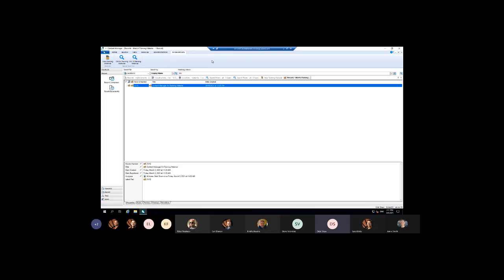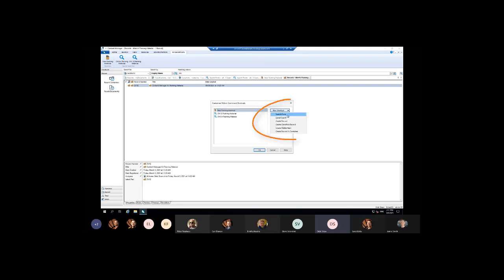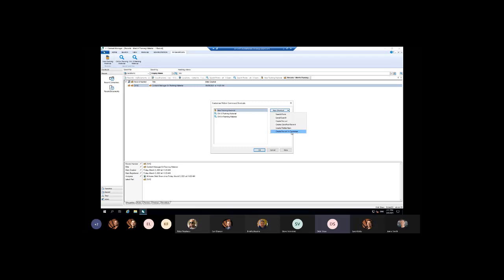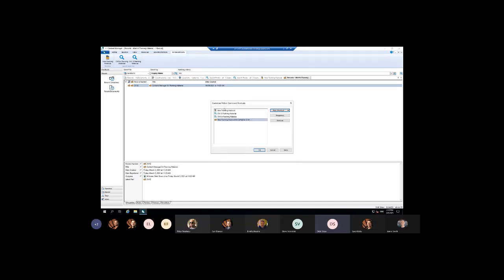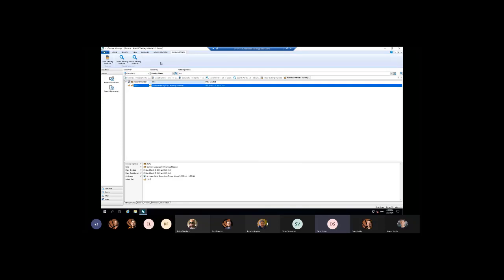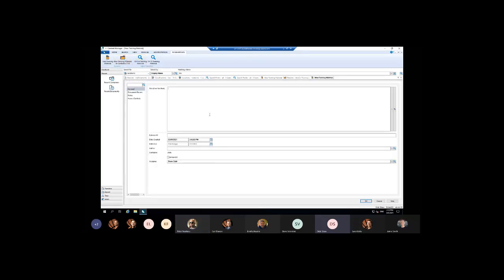Micro Focus Content Manager 10 - Custom Ribbon Commands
Referenced from the Content Manager 10.0 release notes.

'Once the Custom Command is created, it can be added to the cm10 ribbon, to a tab and group to customize the look and feel of the ribbon and to allow for easier access to specific items in the dataset or to perform particular tasks, for example, adding a button to the ribbon to open the record entry for a defined record type, or adding a frequently used Saved Search or Search Form to the ribbon.'